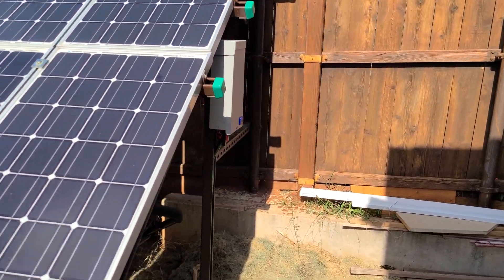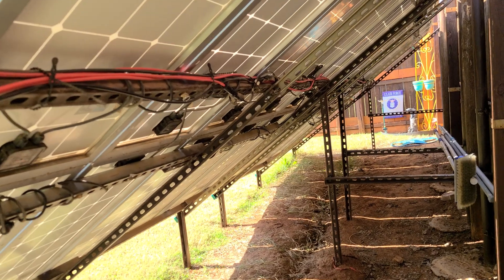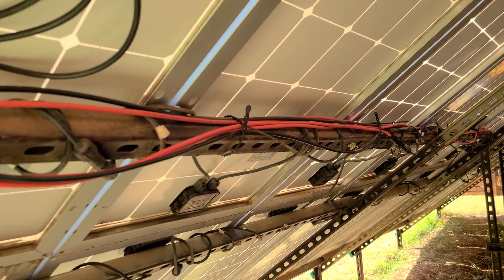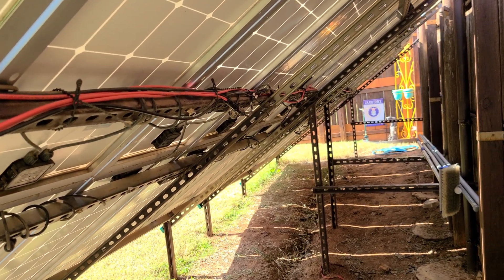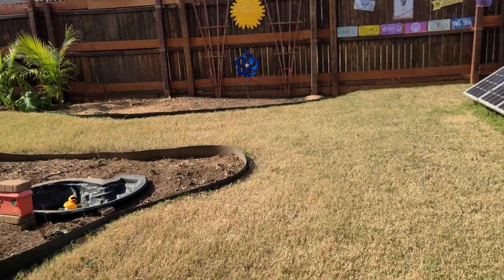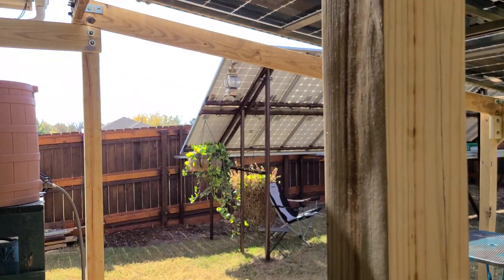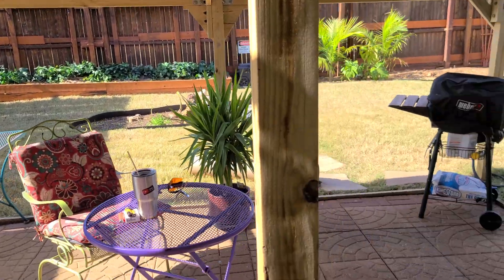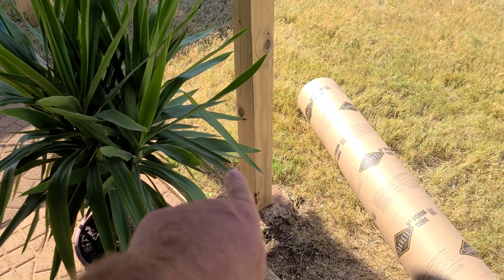New Midnite Solar MNPV6 combiner box on 2,400w solar panel array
Chris DIYer Amazon Store: